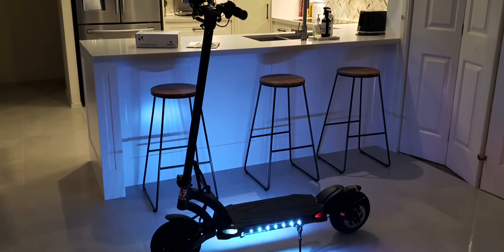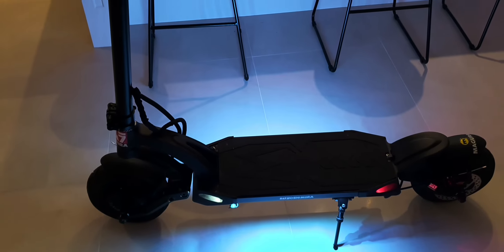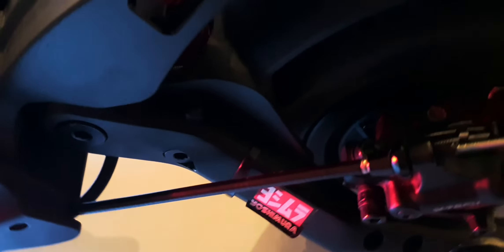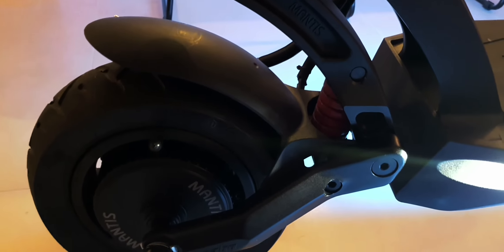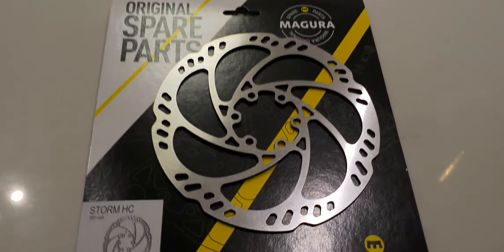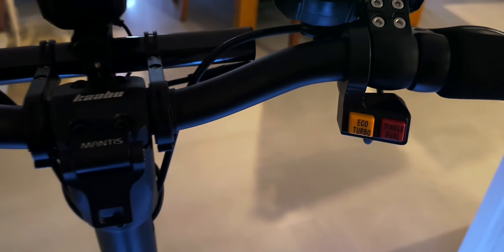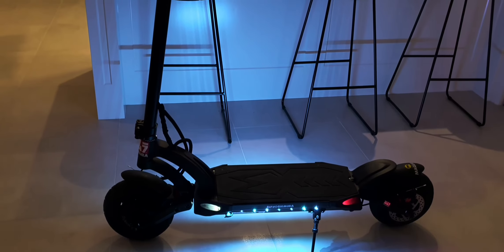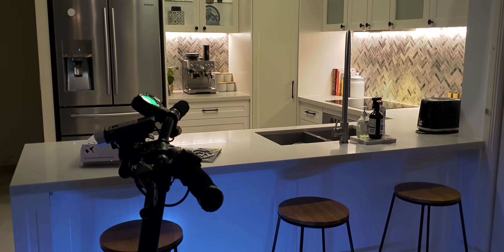Kaabo mantis dual scooter review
Just a quick review after 350km